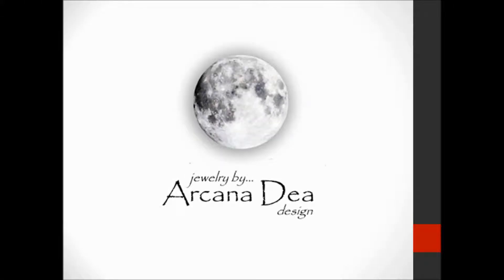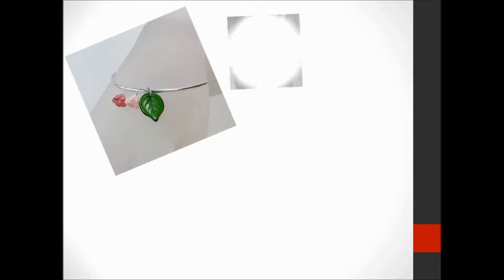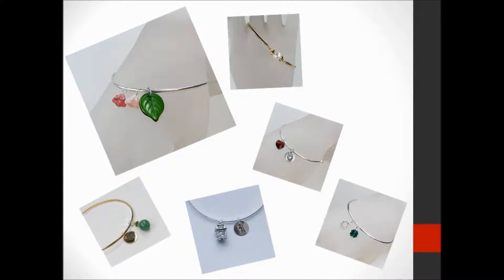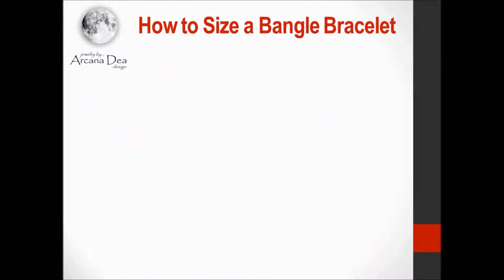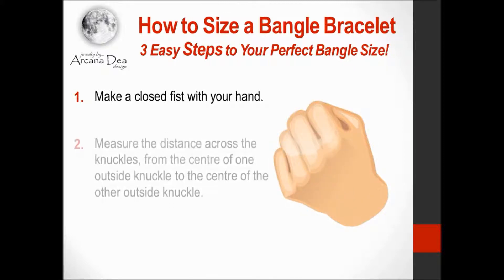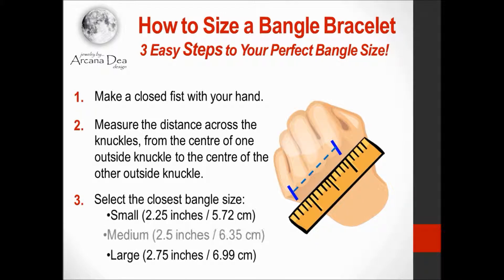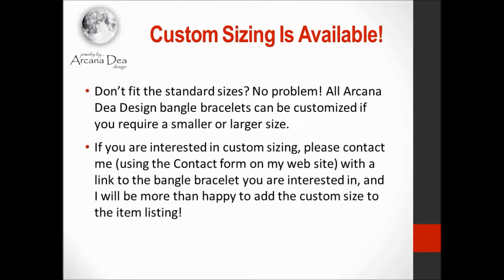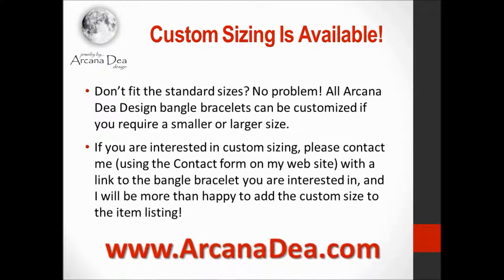How to Size a Bangle Bracelet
|| Frustrated with buying bangle bracelets that just aren't the right size? Learn how to pick the right sized bangle bracelet every time with these 3 easy steps to selecting your perfect bangle bracelet size!